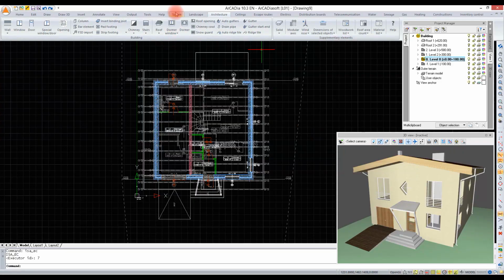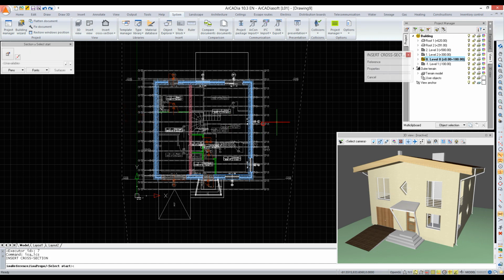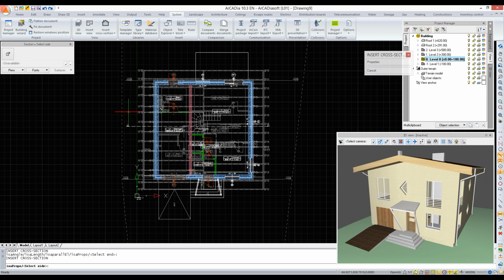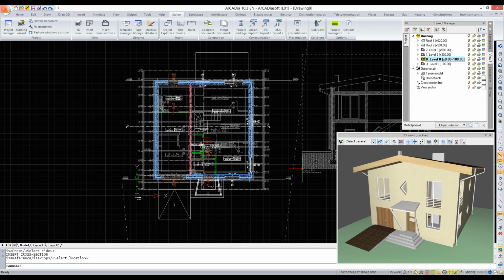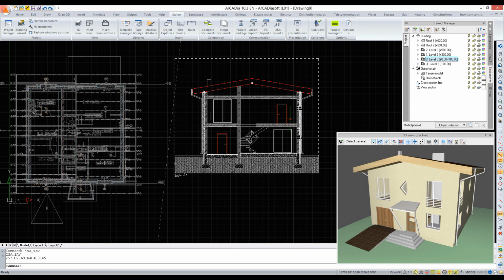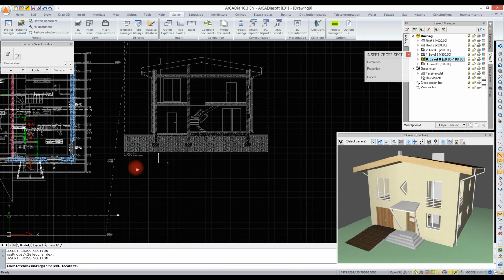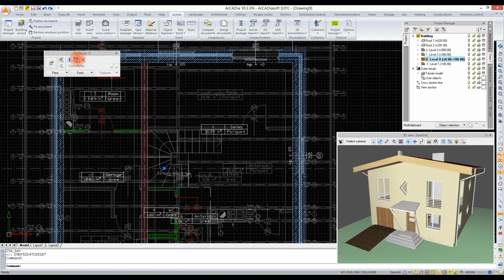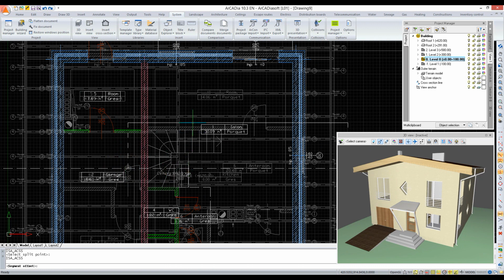ArCADia-ARCHITECTURE [13] - Cross section | CAD/BIM software